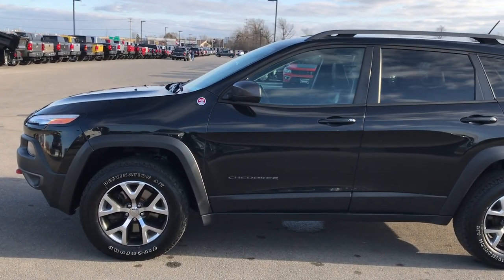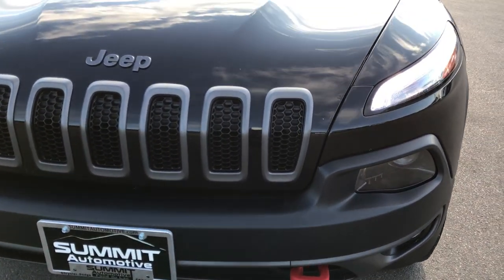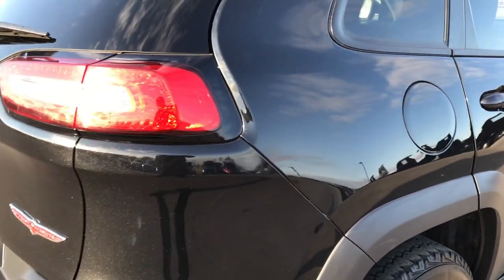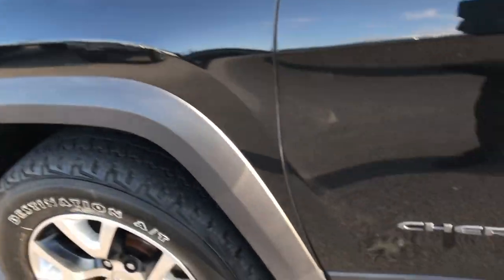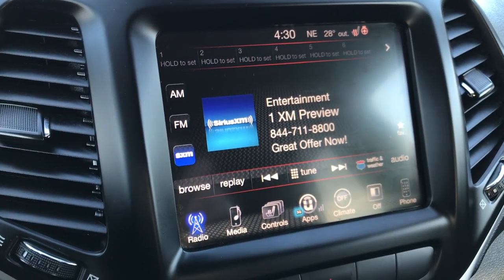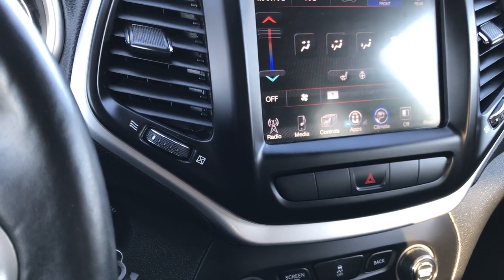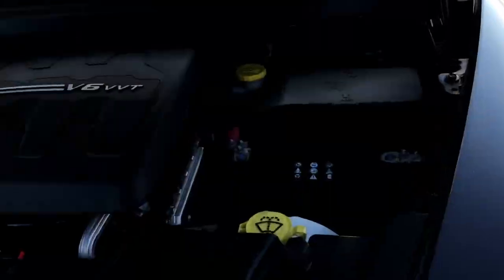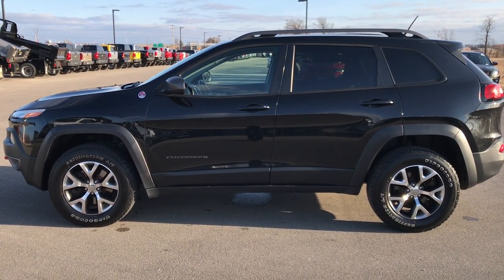2014 USED JEEP CHEROKEE TRAILHAWK FOR SALE FOND DU LAC $18,199 SOLD! 7T529A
STOCK: 7T529A
PRICE: $18,199
MILES: 73,661
MAKE: JEEP
MODEL: CHEROKEE
VIN: 1C4PJMBS9EW276831

1 Owner! Clean Title History! 3.2 Liter V6 Pentastar Engine, 271 Horsepower, Trailhawk Package, Cold Weather Package, 9-Speed Automatic Transmission, Jeep Active Drive Lock 4x4 Four Wheel Drive 4wd With Rear Lock, Trail Rated 4x4, Automatic Transmission Center Console Shifter, Selec-Terrain System with Snow/Sand/Mud/Rock Selectable Terrain Settings, Dual Rear Exhaust, Power Driver's Seat, Dual Heated Seats, Non Smoker, Black Ebony Cloth Seats, Black Ebony Leather Seats, Passenger Seat In-Seat Storage, Bucket Seats, 2nd Row Bench Seating, Towing Package with Receiver Trailer Hitch and Trailer Wiring Tow Package, Heated Power Mirrors, Electronic Stability Control Traction Control ESC, Firestone Destination A/T P245/65 R17 Tires, Painted and Polished Aluminum Rims Premium Wheels, Four Wheel Disc Brakes, Fog Lights, LED Running Lights, Projector Lamp Headlights, Roof Rack Luggage Rack, LED Tail Lamps, AM / FM Radio Tuner, Sirius/XM Satellite Radio Capabilities Sirius / XM, Uconnect 8.4A System 8.4 Inch Touchscreen with AM/FM/BT/Access, 7-Inch Multi-View Display, 911 Assist System, U Connect Hands Free Bluetooth Hands-Free Phone System Blue Tooth, Auxiliary MP3 Jack Portable Audio Connection, SD Card Slot, USB Jack Portable Audio Connection, Keyless Entry with Factory Remote Start, Heated Windshield Wiper De-Icer , Manual Raise Rear Gate, Rear Window Defroster, Adjustable Height Seatbelts, Driver and Passenger Front Air Bags, L.A.T.C.H. Child Safety System, Side Curtain Air Bags SRS Safety Restraint System, Heated Steering Wheel Multi-Function Steering Wheel Controls, Compass, Outside Temperature Display and Mileage Display, Fold Down Rear Seats, Woodgrain Door Trim, Air Conditioning AC, Cruise Control, Power Locks, Power Windows, Tilt/Telescope Steering Wheel, 115V / 150W Auxiliary Power Outlet, 5 Year / 100,000 Mile Remaining Powertrain Factory Warranty, Whichever Comes First, Brilliant Black Crystal Pearlcoat, One Owner! Clean Autocheck! Very very clean inside and out! This is one of the sharpest 2014 Jeep Cherokee Trailhawk suvs we have ever had on our lot! Make your move before this super clean 4wd is gone!

STOCK: 7T529A
PRICE: $18,199
MILES: 73,661
MAKE: JEEP
MODEL: CHEROKEE
VIN: 1C4PJMBS9EW276831